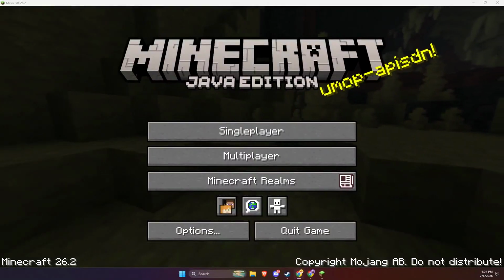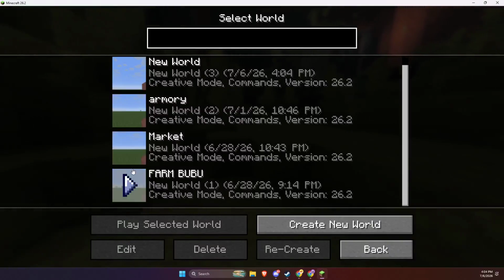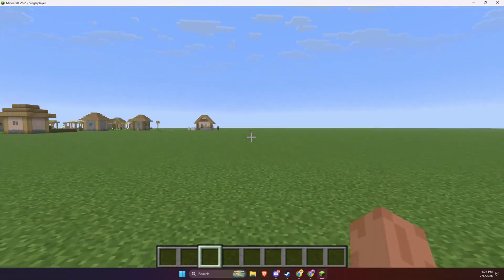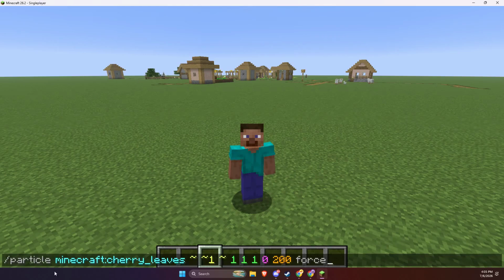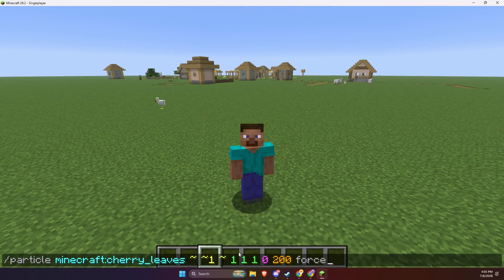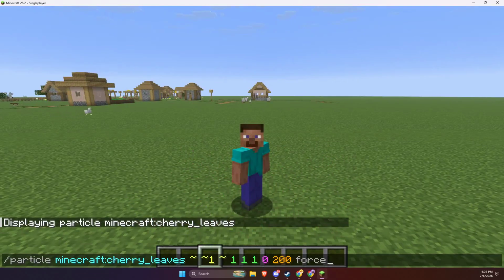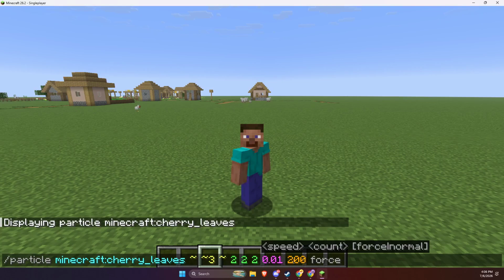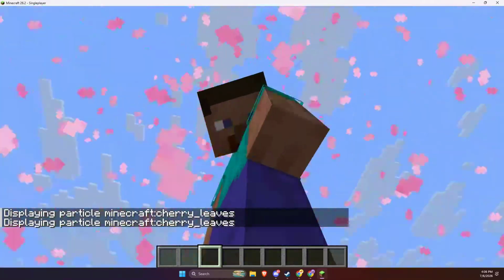How To Make 200 Cherry Leaves Particles In Minecraft 26.1.2 [Updated 2026 Guide]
Learn how to make 200 cherry leaves particles in Minecraft 26.1.2 step by step.

Perfect for adding beautiful cherry blossom particle effects to your world.